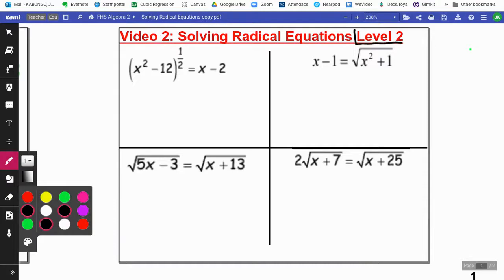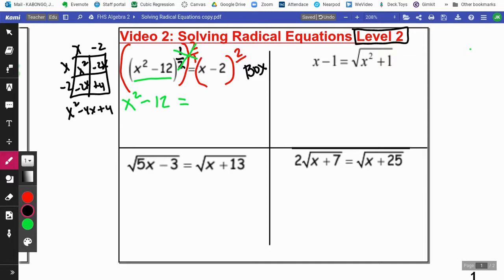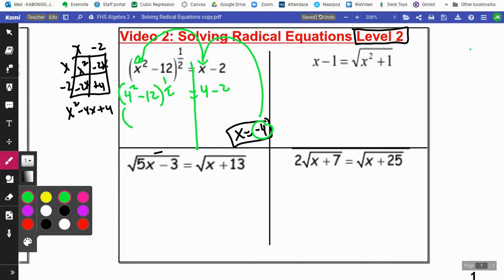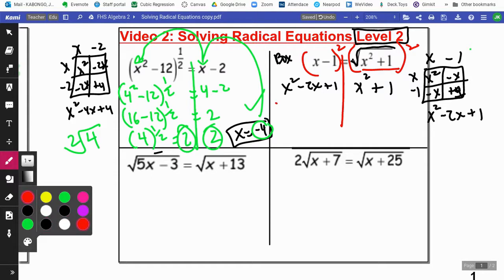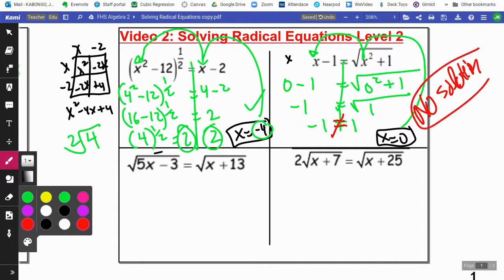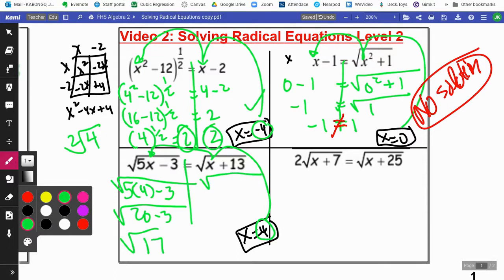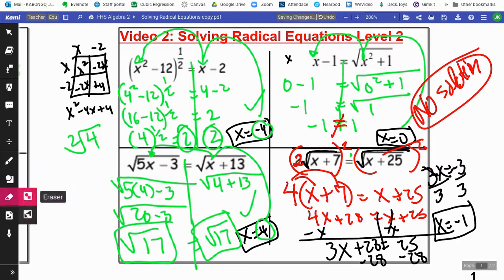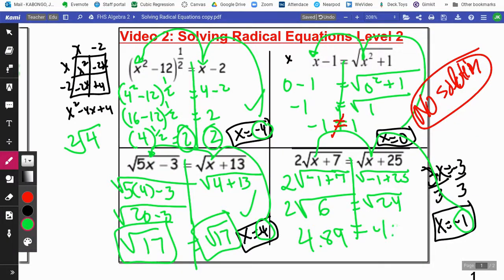Solving Radical Equations Level 2